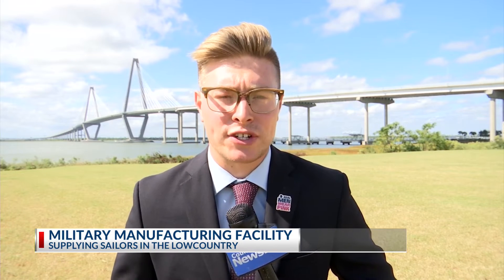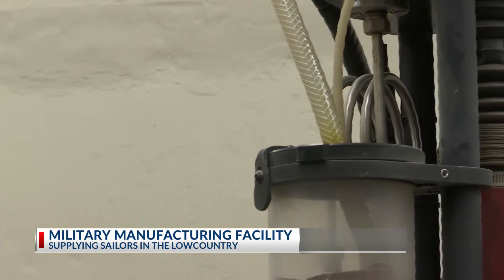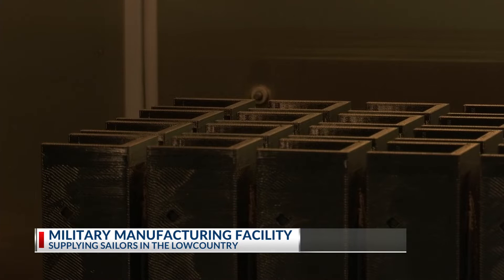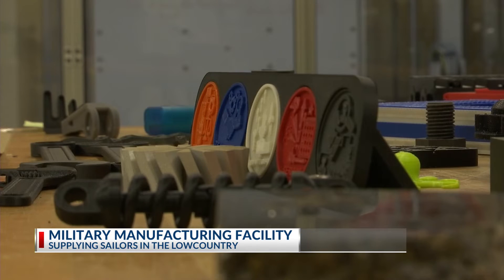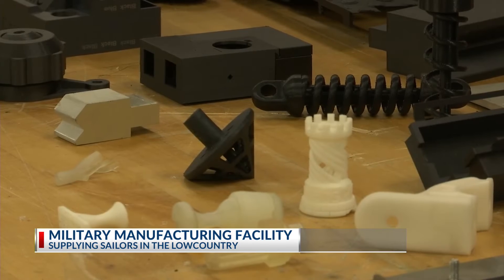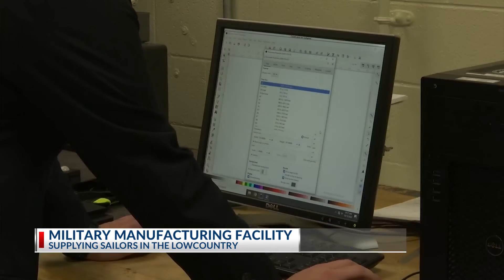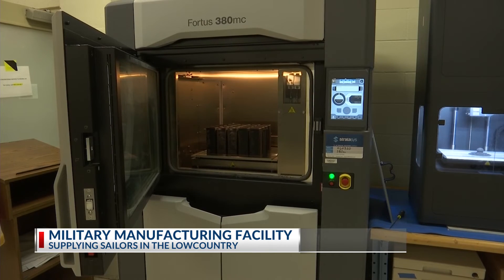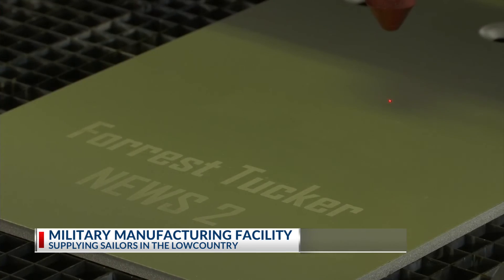N. Charleston facility manufacturing parts for the U.S. Naval fleet